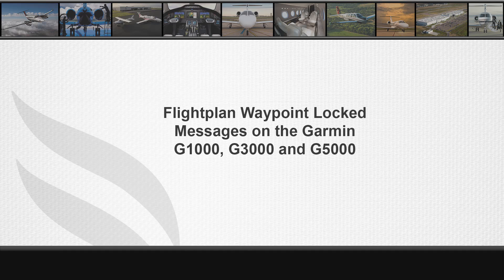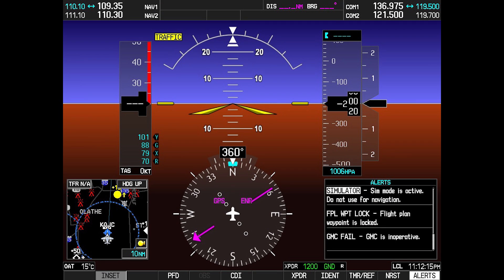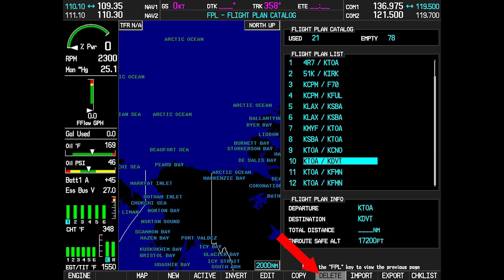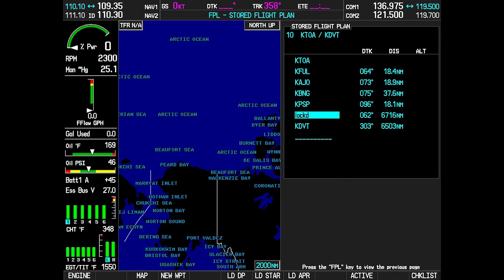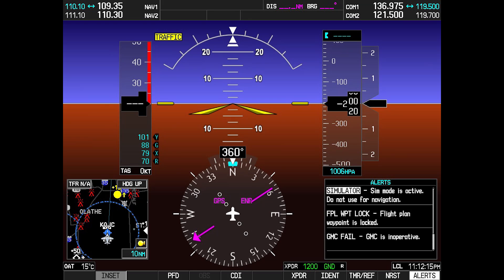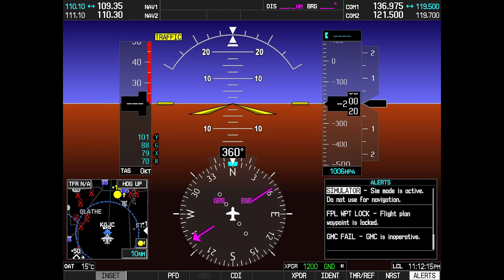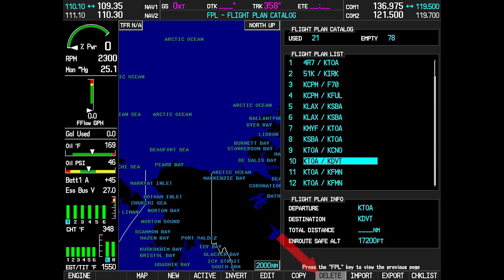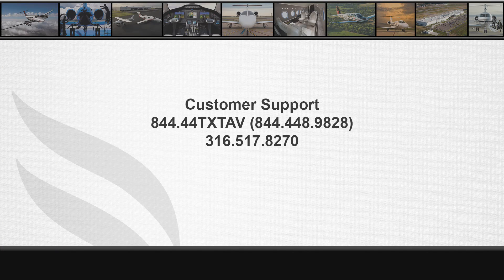Flightplan Waypoint Locked Messages on the Garmin G1000, G3000 and G5000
This video advises how to clear the issue causing the FPL WPT LOCK and LOCKED FPL messages.